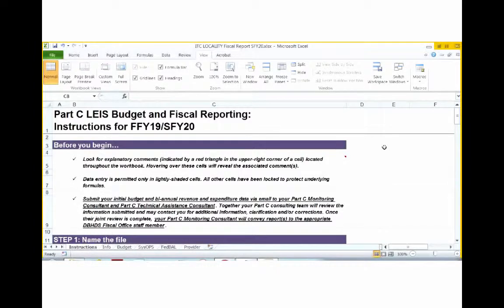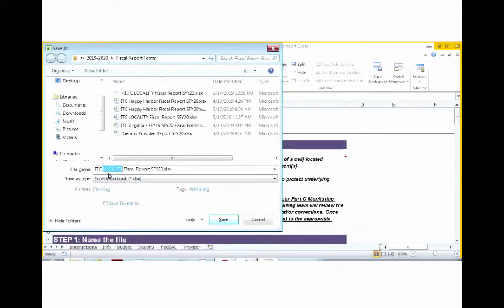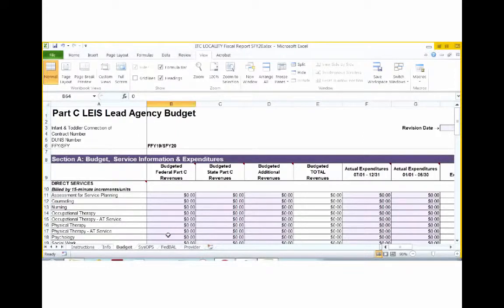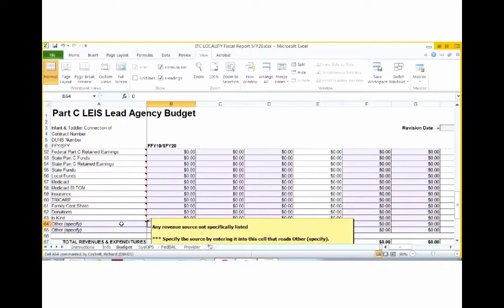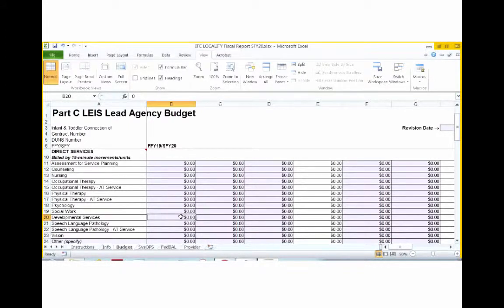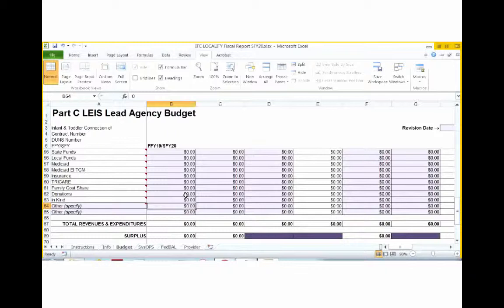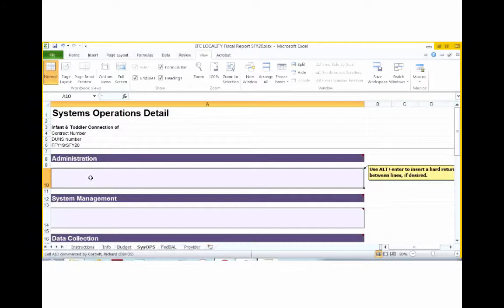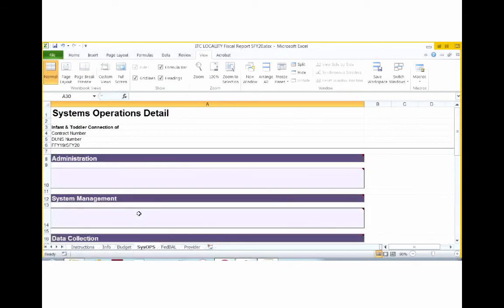How to Complete the Initial Budget Form - May 14, 2019